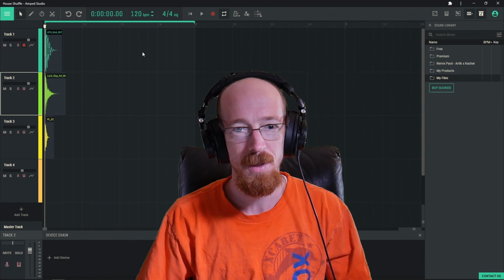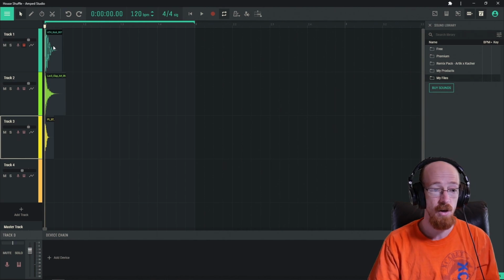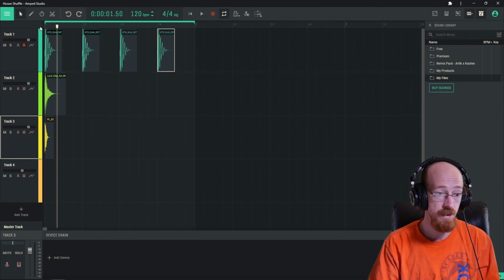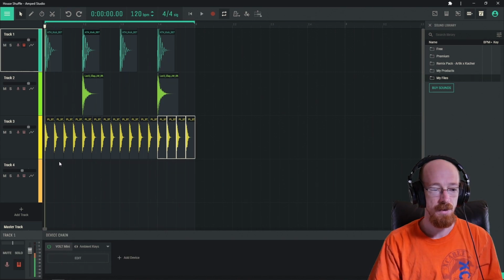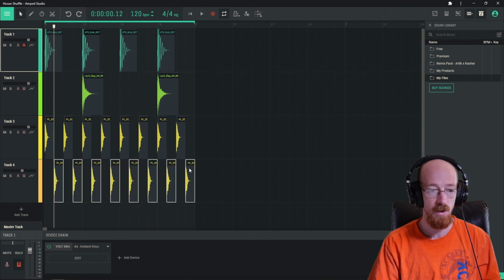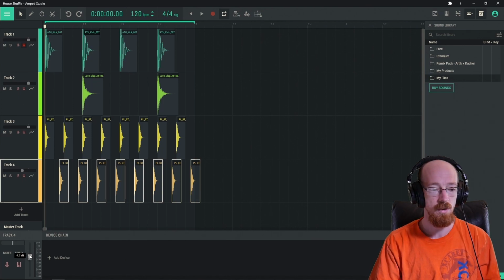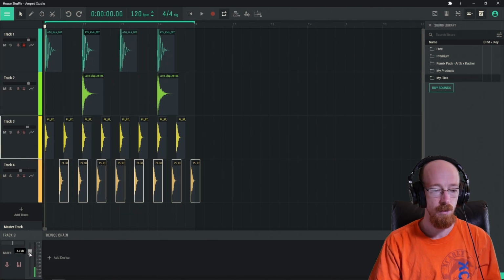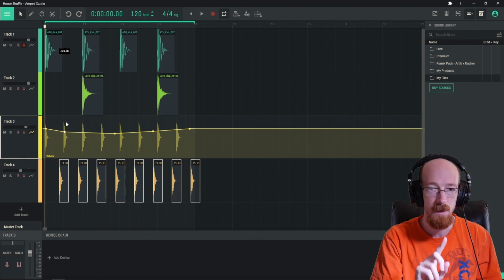Create the House Shuffle Beat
This classic beat is one every producer should have in their tool belt.